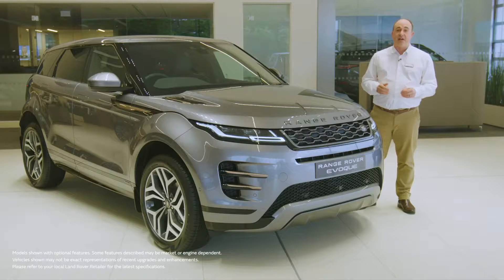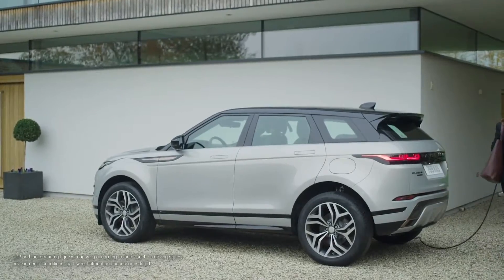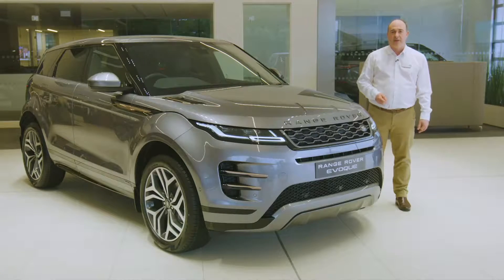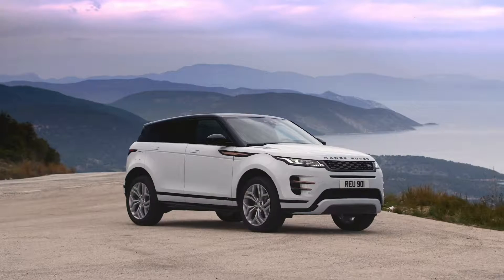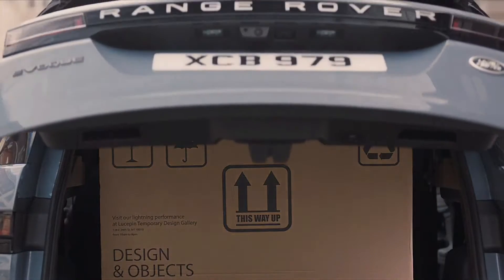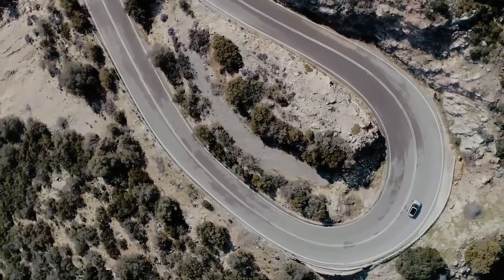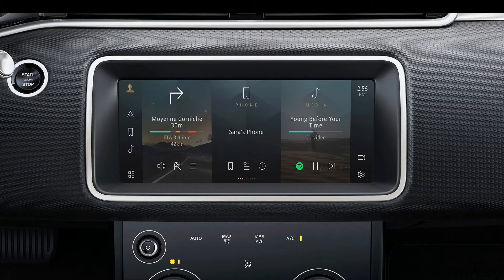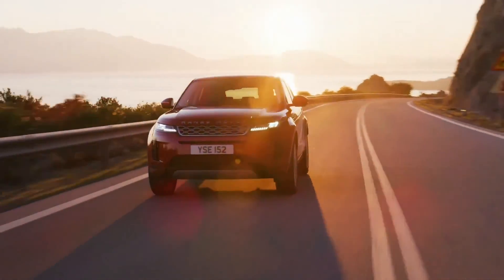Range Rover Evoque undergoes a facelift for 2021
Land Rover pulled the sheet off the all-new second-generation Range Rover Evoque just last year, but it's already updating its style-forward compact SUV. Among other things, the 2021 Range Rover Evoque receives Jaguar Land Rover's new Pivi Pro touchscreen infotainment that's said to be faster and more responsive than the unit it replaces—a feat, it must be said, that would not be difficult to achieve